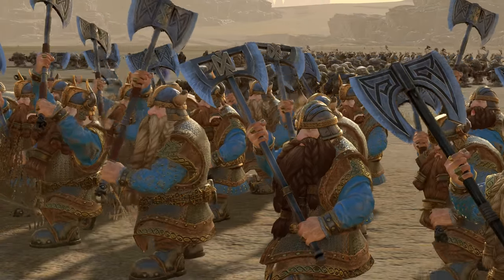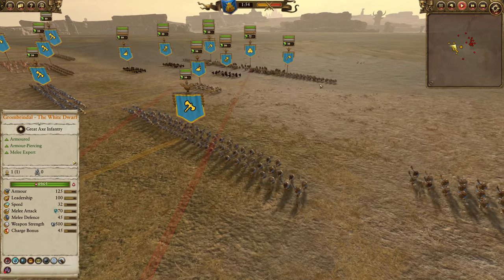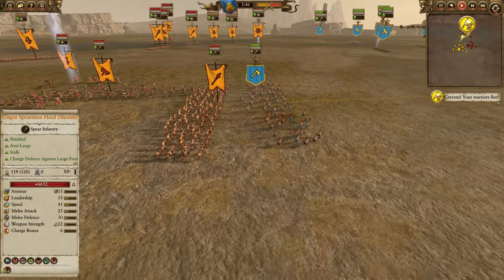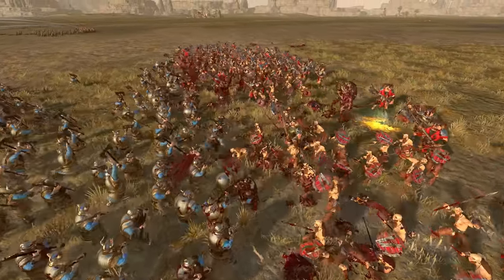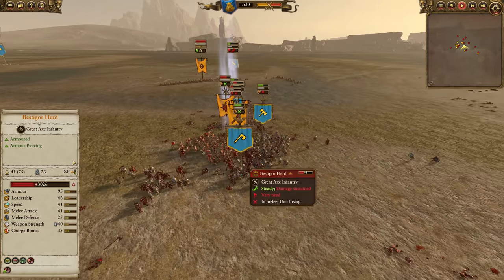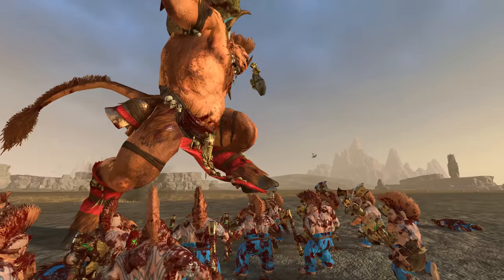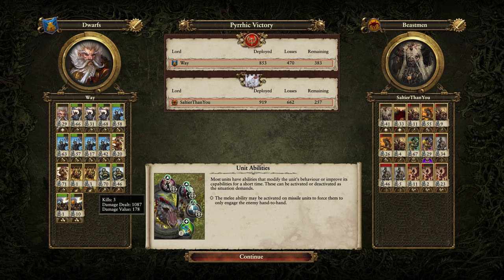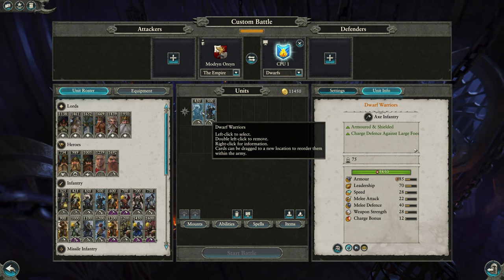CORE UNIT: Dwarf Warriors - Dwarfs vs Beastmen // Total War: WARHAMMER II Multiplayer Battle